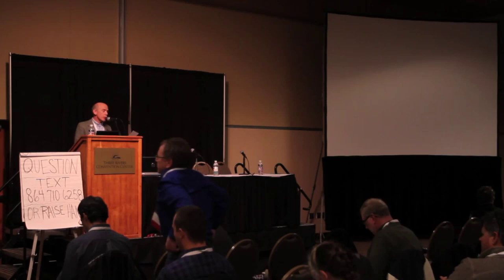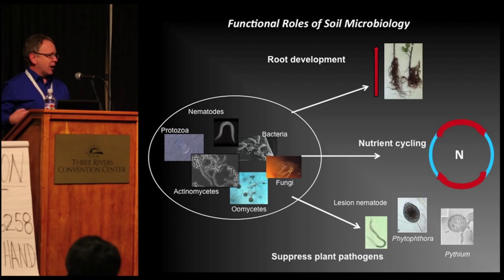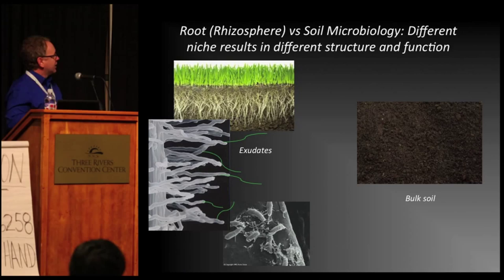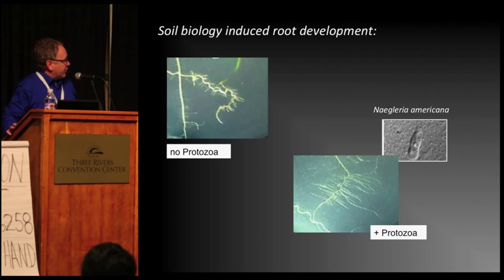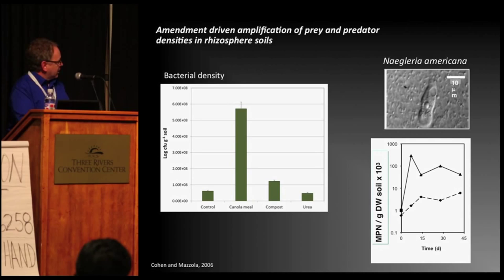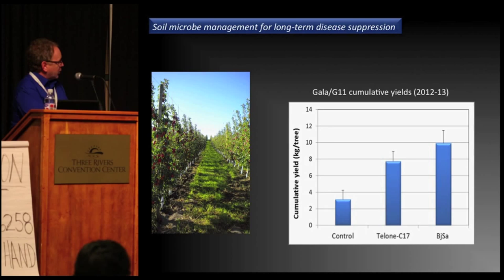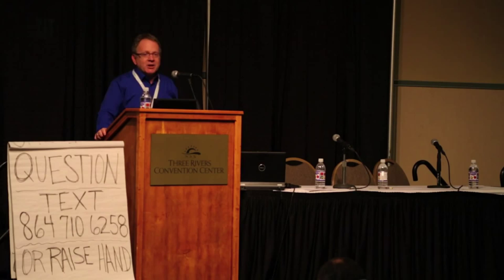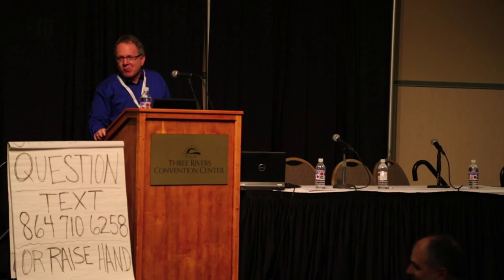ROOTS: Root and Soil Biology: Managing the “Microherd” for Max Tree Performance--Dr. Mark Mazzola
Speaker #4: Dr. Mark Mazzola,
Research Plant Pathologist, USDA-ARS, Wenatchee, WA
Educational Program: "Roots: Foundation of Your Orchard’s Success”
Session Managers: David Granatstein, Desmond Layne and Lee Kalcsits
Event: 110th Washington State Horticultural Association Annual Meeting & NW Expo Date and Location: December 3, 2014, Kennewick, WA